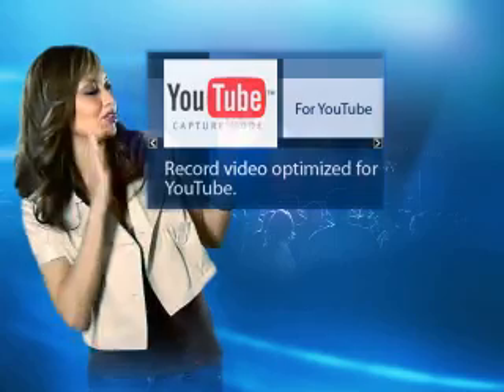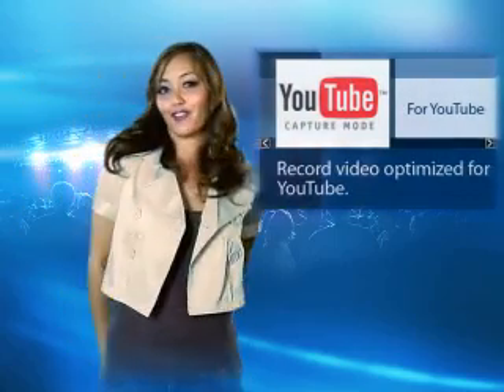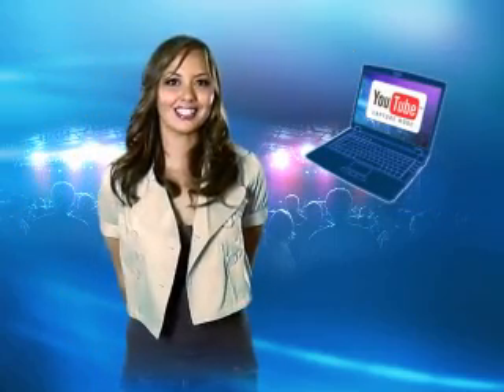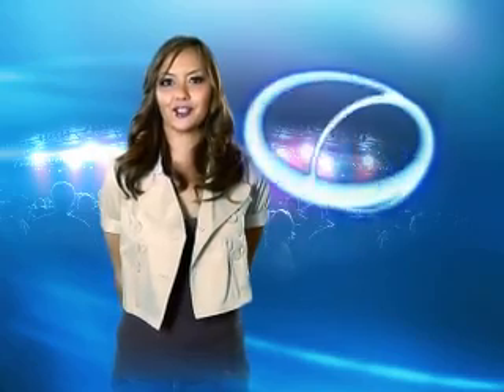YouTube™ Capture Mode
A proprietary, out-of-the-box presetting exclusive to Casio Exilims, this mode promises to keep up with your fast-paced, web-enabled life. The camera comes with bundled software allowing uploads to the YouTube™ server without even logging into the website. You can capture your spontaneous moments and seamlessly transition them to YouTube™.